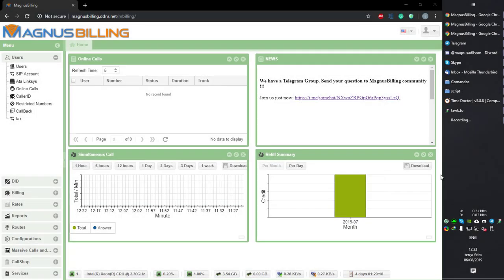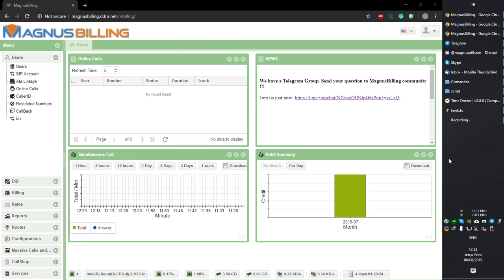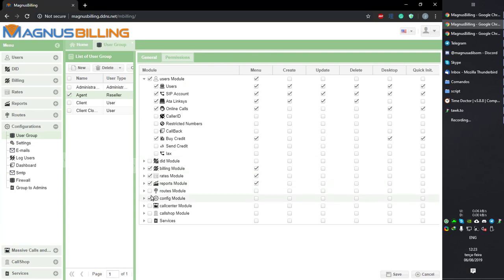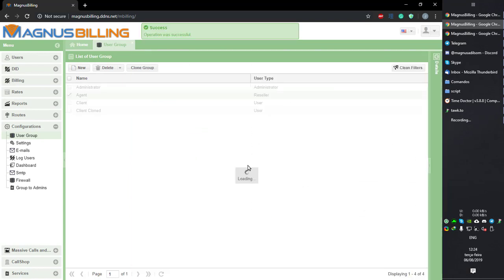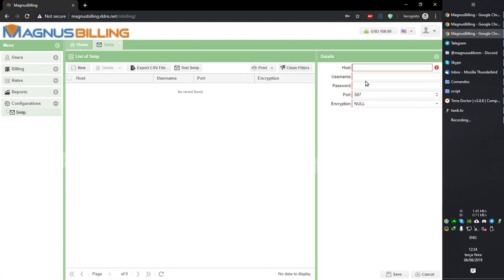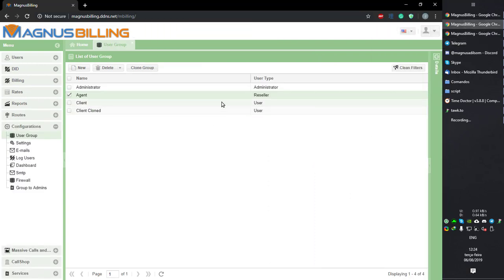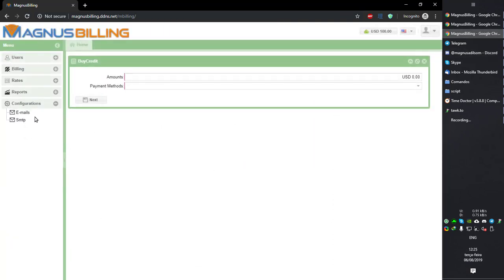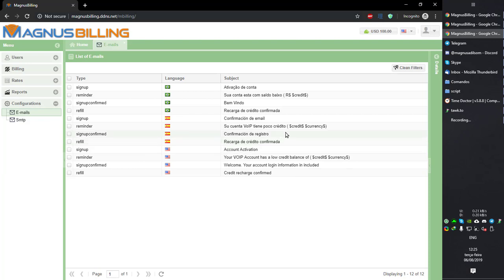Configure SMTP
asterisk voip softswitch The MagnusBilling project was born in 2006 and was a commercial product until its 4th version. In 2015 the project became OpenSource in order to become even better with the help of other people and provide a great billing system for everyone. Since its first version, MagnusBilling Open-Source Billing System uses ExtJS, Yii Framework and Asterisk. Come take part in this incredible community!